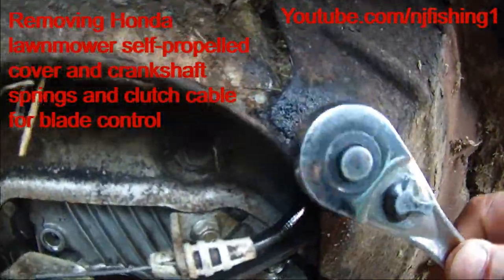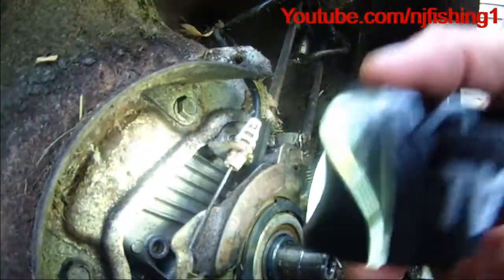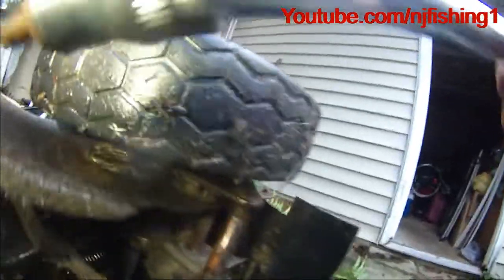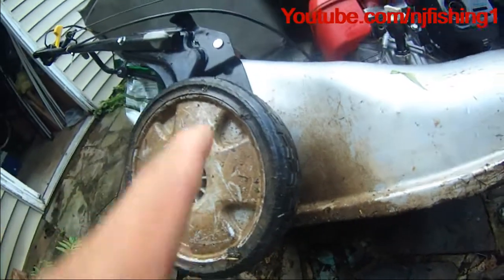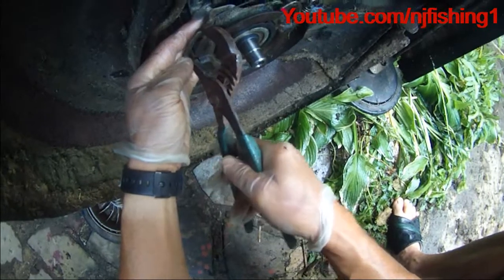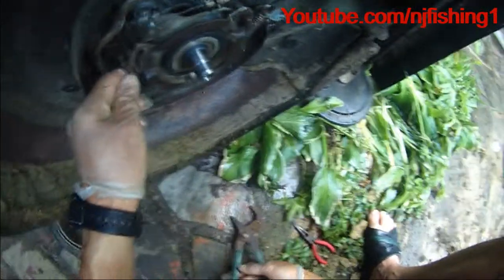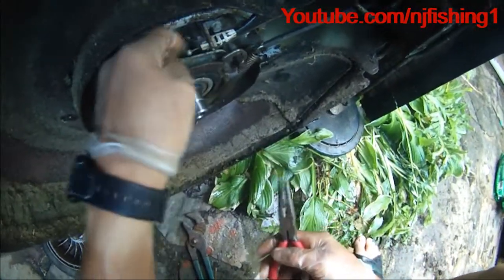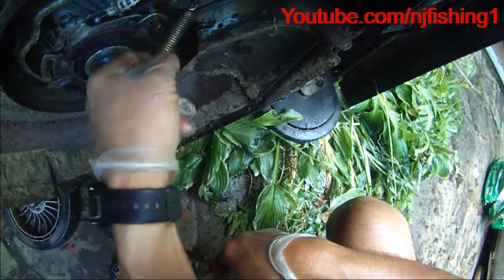Honda lawnmower blade and flywheel won’t make a full turn (something broken in the cylinder?)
HRR2163VXA made around 2013. Why a self-propelled Honda lawnmower’s flywheel can’t turn freely? broken spark plug & broken piston